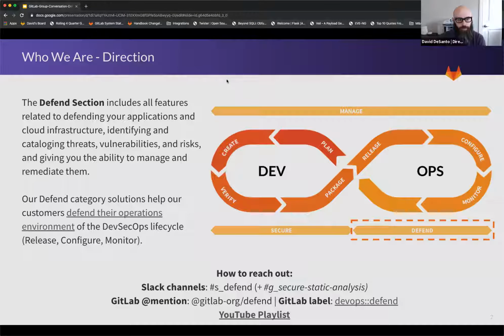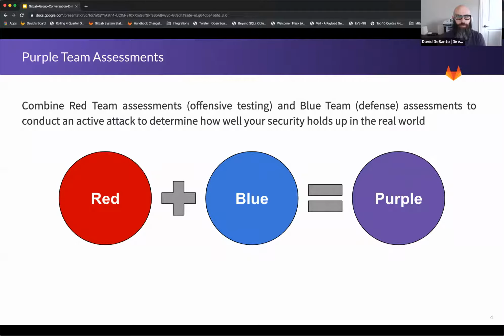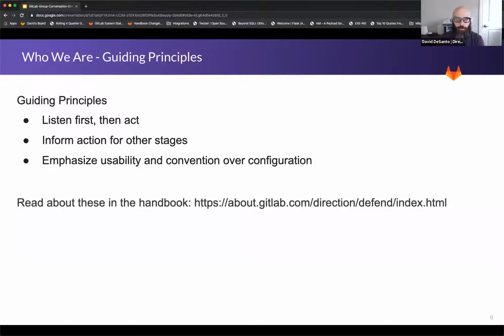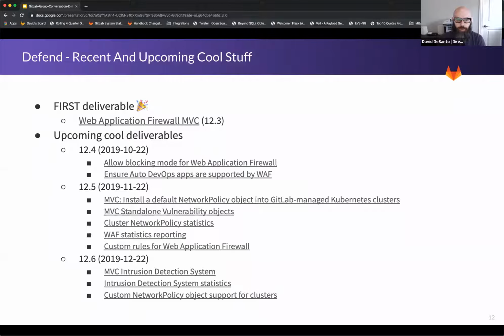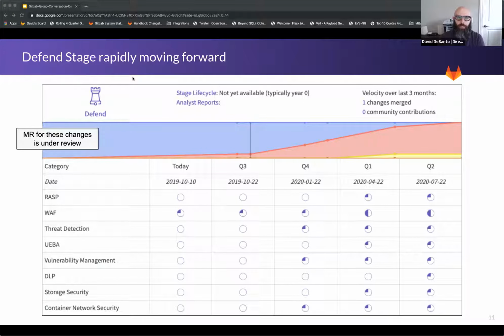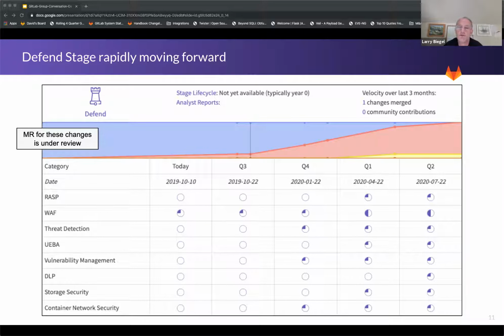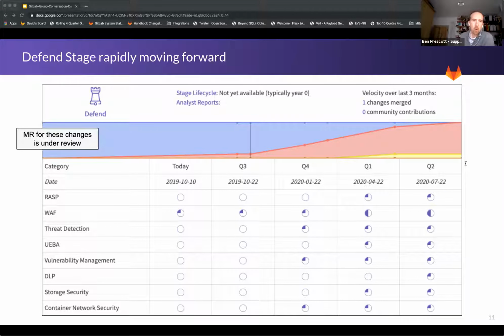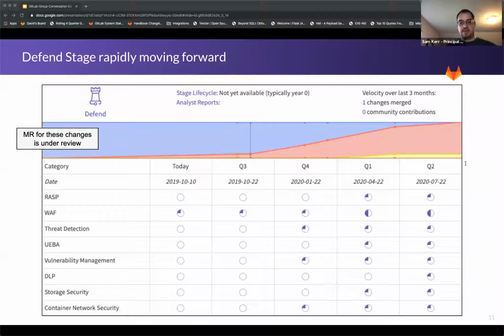Defend Section Group Conversation (Public Livestream)